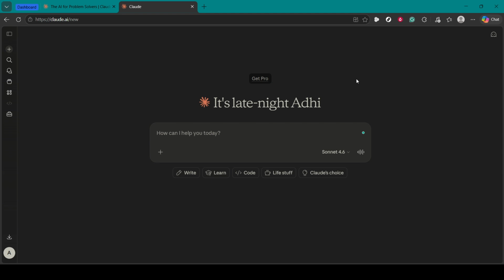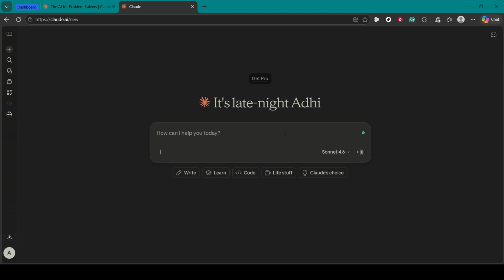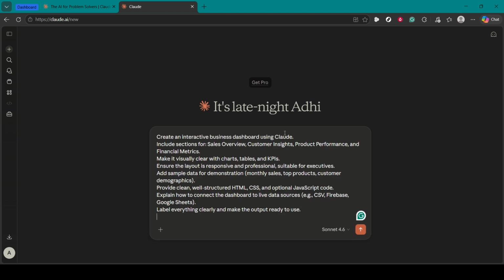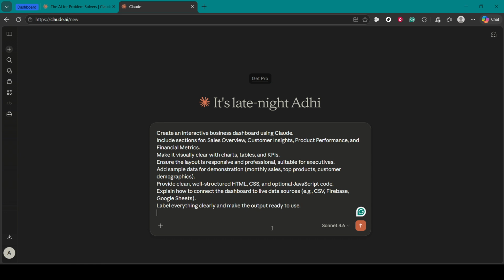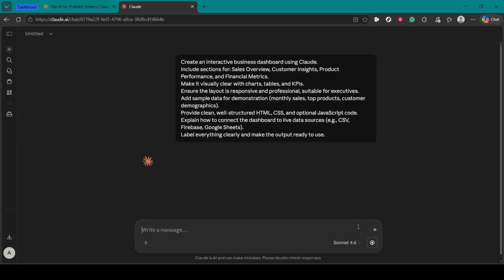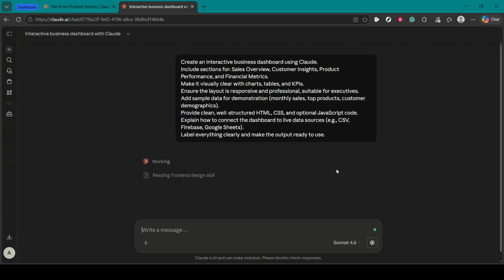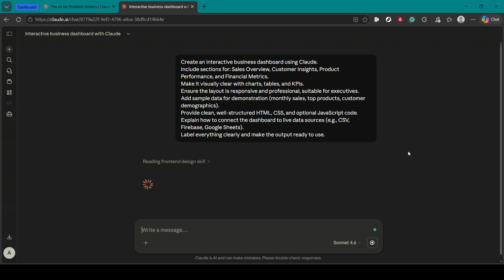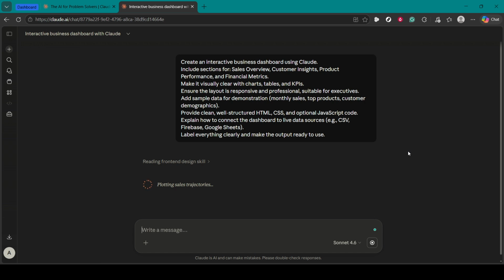How To Create Interactive Dashboards With Claude (Easiest Way) (2026)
Transform Your Raw Data Into Professional Visuals By Learning How To Create Interactive Dashboards With Claude In 2026! This Step By Step Tutorial Shows You The Easiest Way To Upload CSV Or Excel Files And Use Claude Artifacts To Generate Dynamic HTML Dashboards With Real Time Filters, Charts, And KPIs. Learn How To Enable The AI Powered Artifacts Toggle In Settings To Build Self Contained Web Apps That Clean Your Data Automatically And Provide Deep Insights For Your B2B Software Projects Effortlessly!